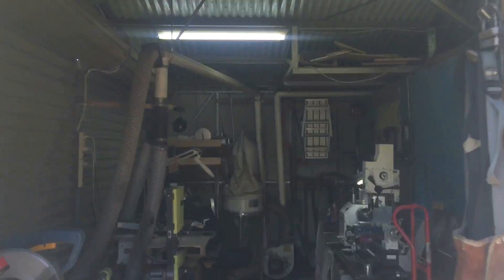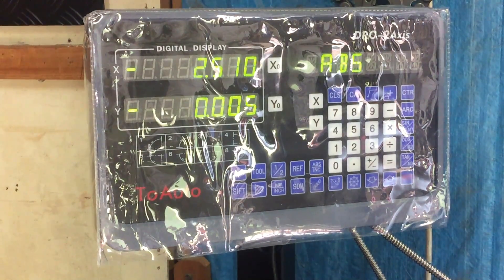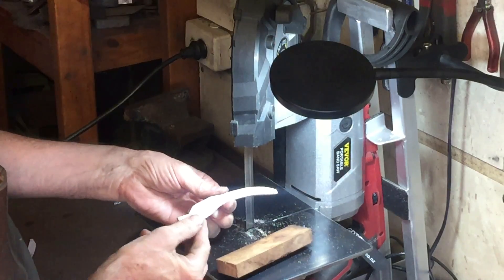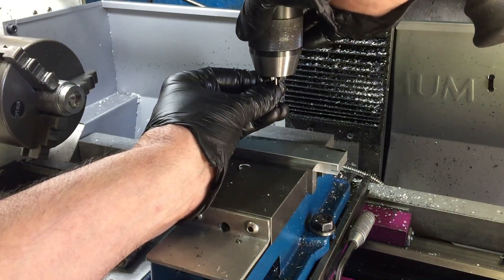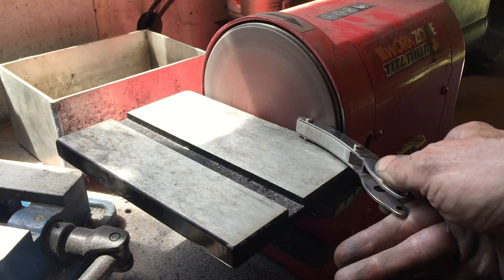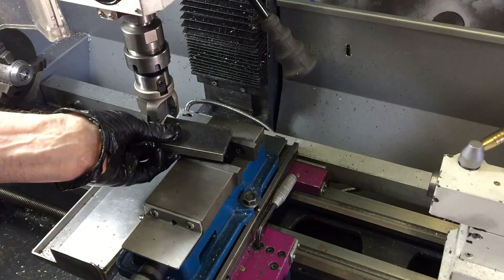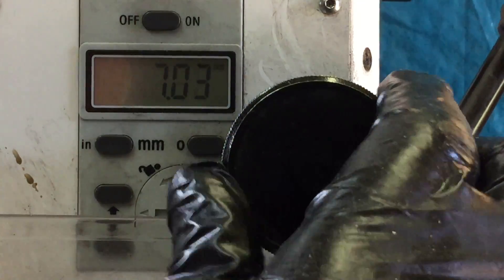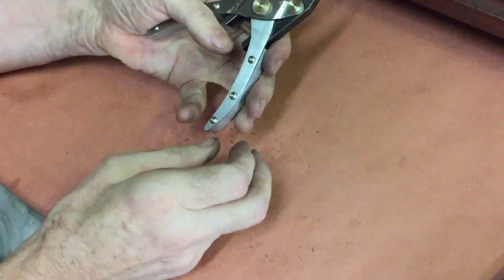Parallel Pliers? Let's Make Some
I make a pair of parallel pliers based on a picture of the ones made by the YouTuber "Pask Makes"